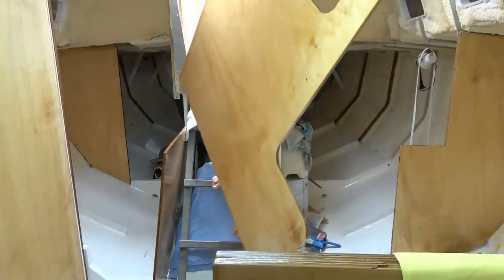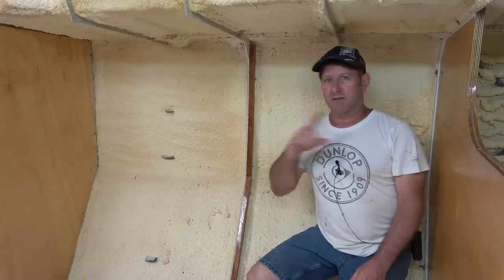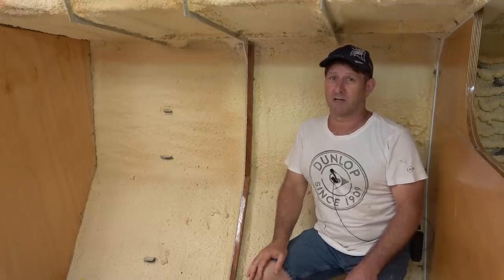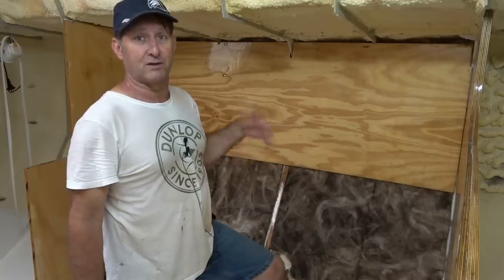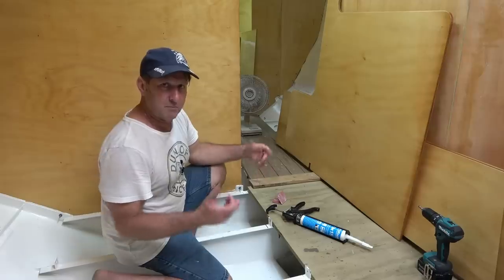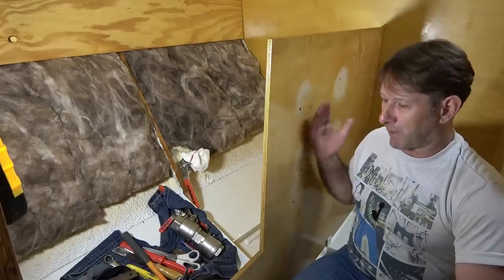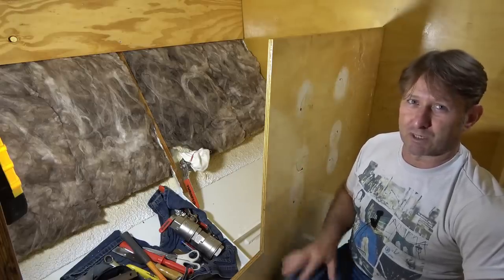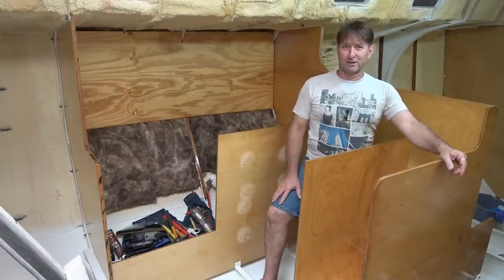Building my steel sailing yacht Ep.59 INSTALLING Galley cabinets 😀HAPPINESS!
It FEELS LIKE CHRISTMAS people!
Installing some good galley cabinets does bring HAPPINESS!
And I also add some good insulation to UP the R factor! WOOHOO!